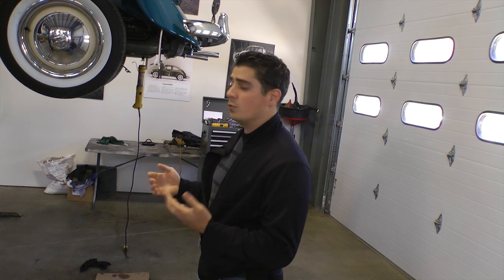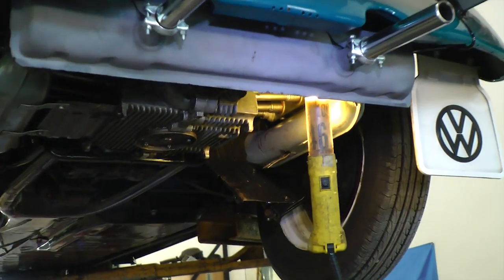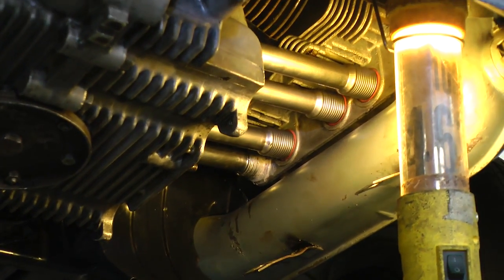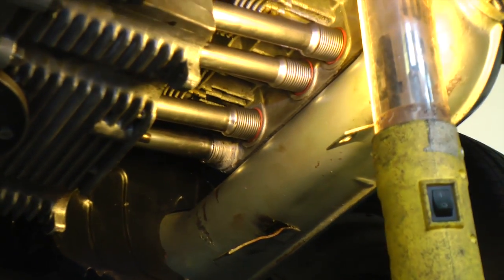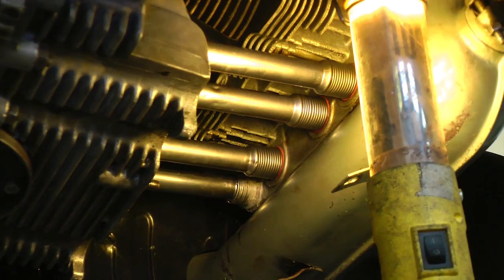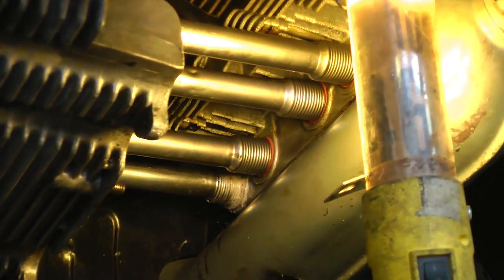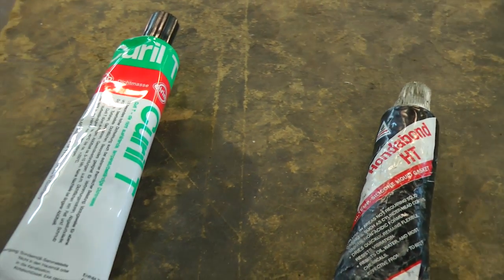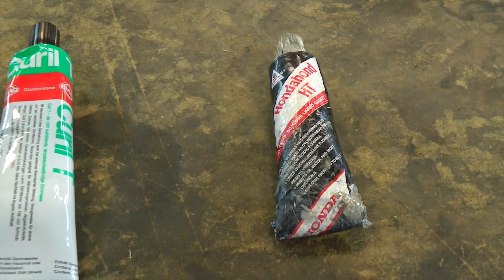Classic VW Bugs How to Seal Beetle Motor Oil Leaks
Here is a short video on "How to Stop Small Oil Leaks" for your VW motor/engine